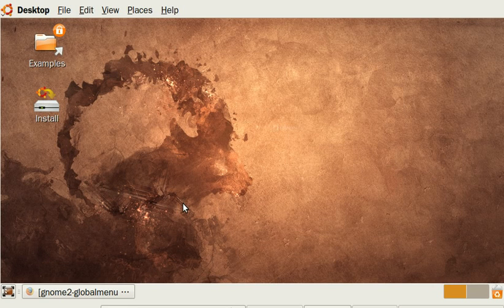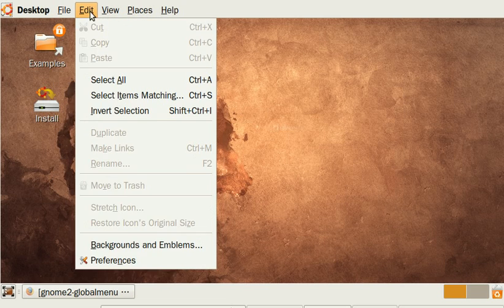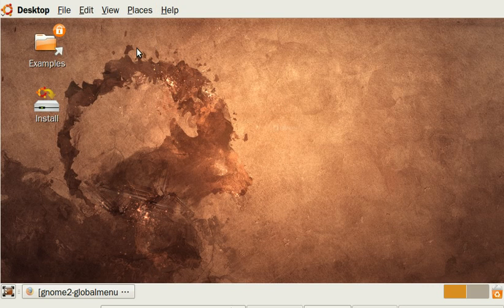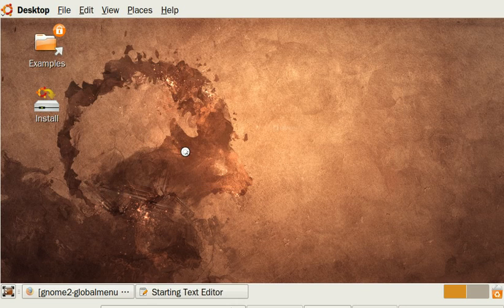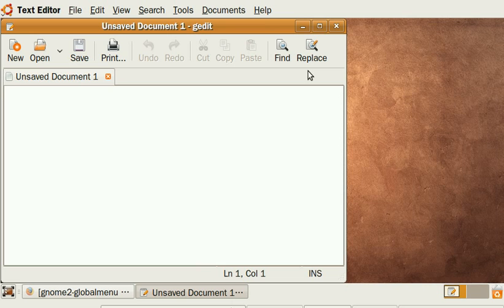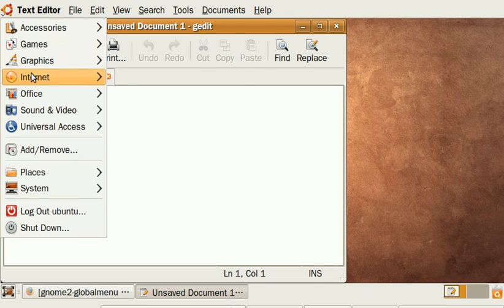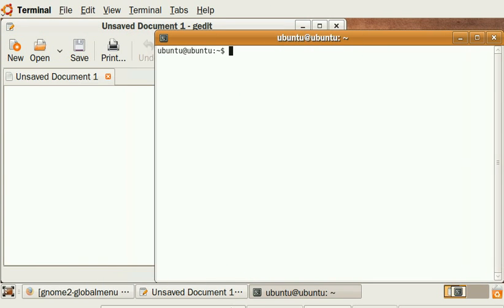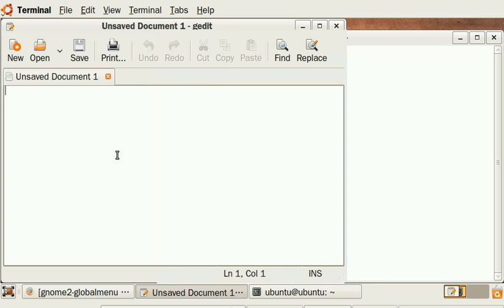Global menu bar in Ubuntu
Ubuntu 8.10 using gnome2-globalmenu from using gnome2-globalmenu